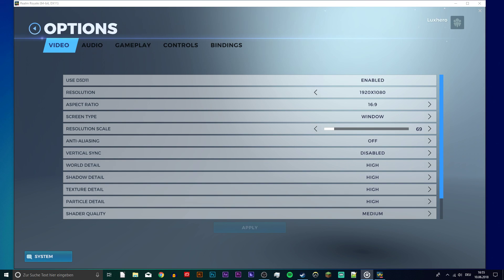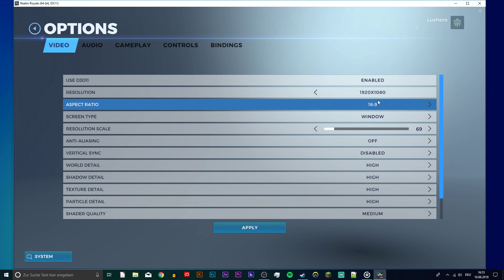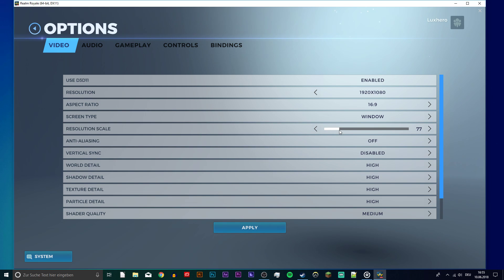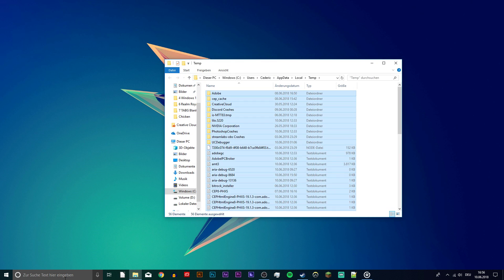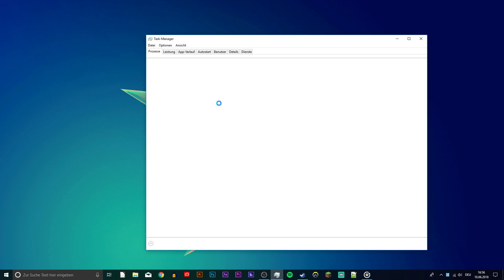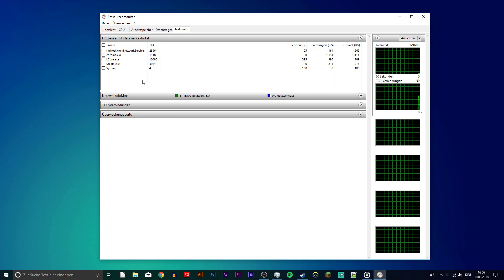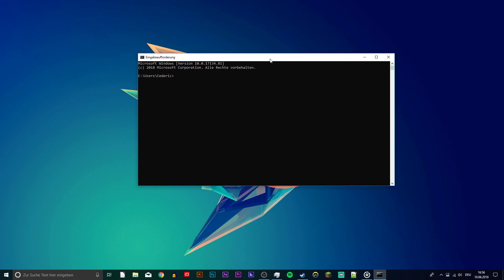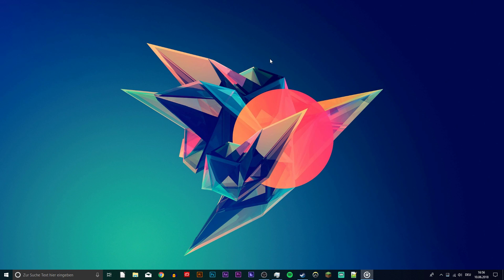Realm Royale - How to Boost FPS & Reduce Lag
A short tutorial on how to improve FPS and reduce lag in Realm Royale.

Temporary Files:
%temp%

Command Prompt:
"cmd"
"ipconfig /flushdns"